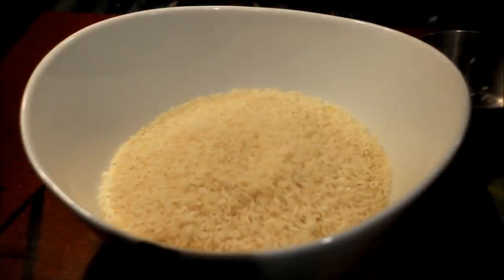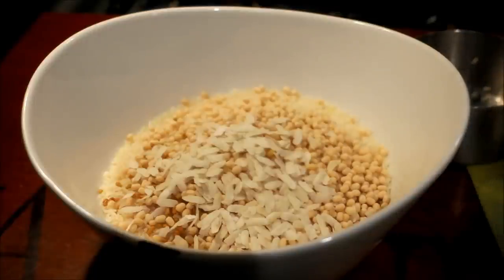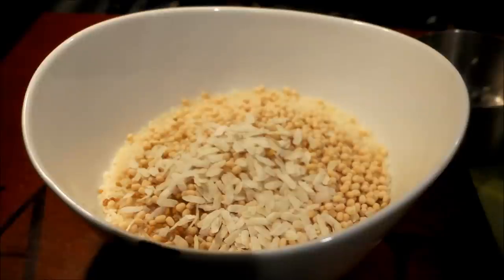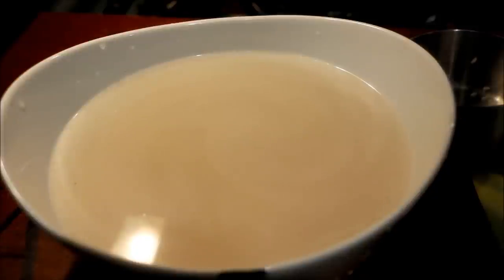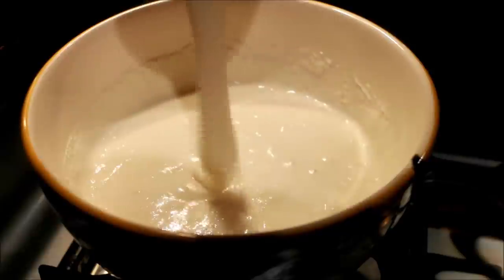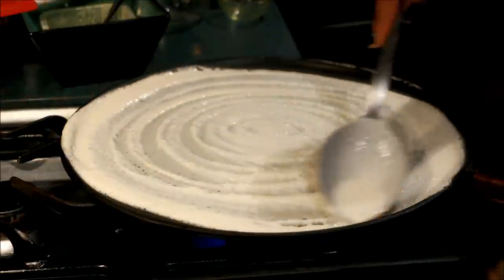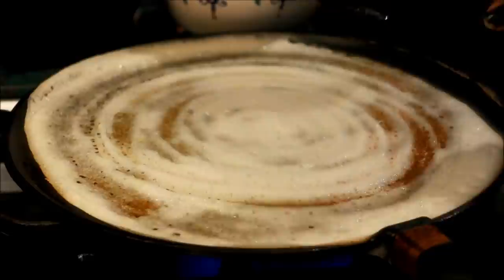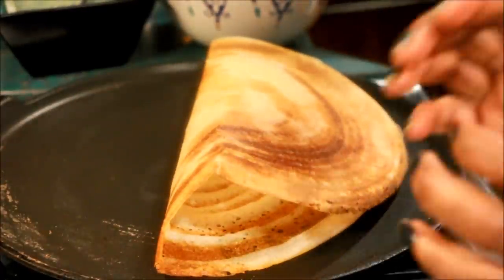plain dosa recipe | sada dosa recipe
Ingredients:
Sona Masoori / Raw rice / Pachari – 2 cups
Urad dal – 4 tbsp
Fenugreek seeds / Methi seeds / Uluva – 1 tsp
Thin poha / Aval / Beaten rice – 1 tbsp
Oil / Ghee
Salt

Steps:
Wash rice, fenugreek seeds, urad dal and poha well and soak for 3 hours.
Grind it a smooth paste adding some water.
Transfer the batter to a bowl and add more water, if required.
Cover and keep the batter aside in a warm spot overnight for fermentation.
Add salt and mix well.

Heat the dosa pan. Pour a ladle of batter and spread the batter outward as a thin layer in a circular motion. Drizzle some oil/ghee over the top.
Cook on high flame. Wait till it browns and turns crispy.
Gently lift the edges and fold the dosa in half.
Transfer to a plate and enjoy the hot crispy dosa with sambar or chutney